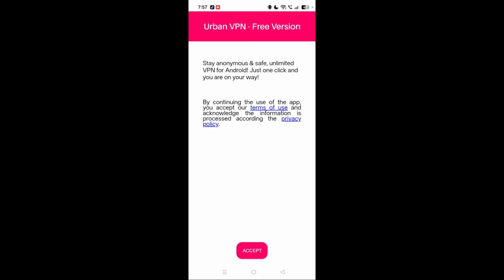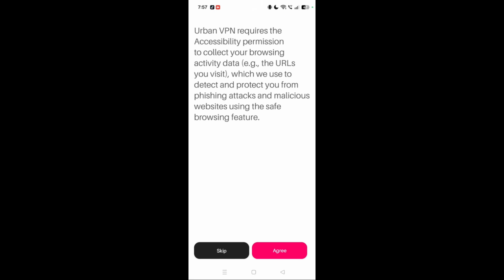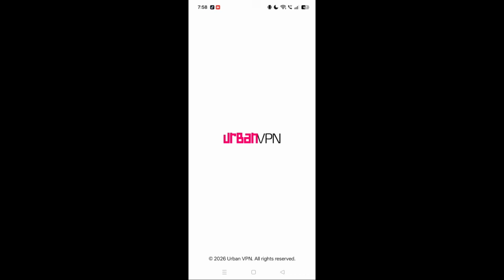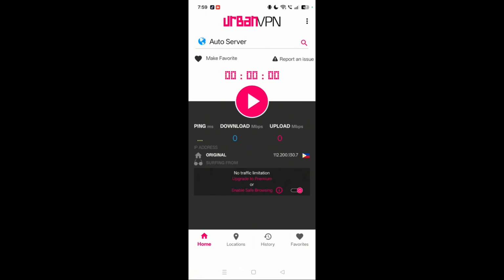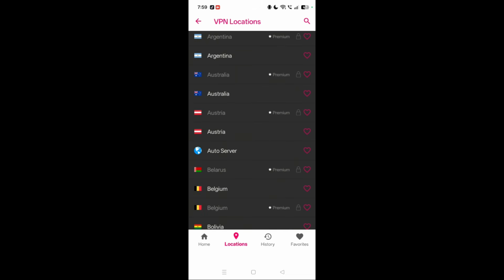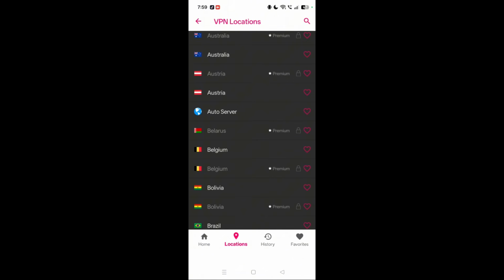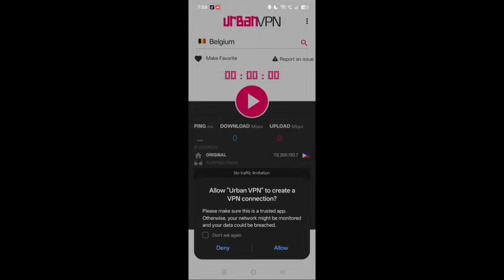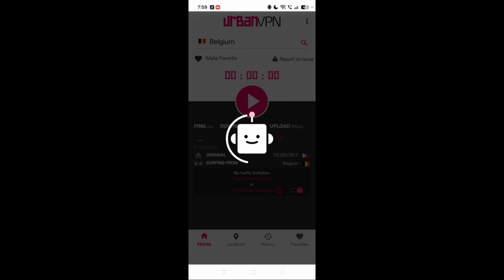How to Use Urban VPN in Mobile — Hidden Settings That Double Your Speed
Using Urban VPN on your mobile device in 2026? 📱 In this guide, we’ll show you how to set up Urban VPN, connect to a server, and adjust useful settings that may help improve your connection speed.

We’ll cover choosing the right server, changing VPN locations, connection settings, troubleshooting slow speeds, and other mobile features you should know about.

Follow the steps in this tutorial to use Urban VPN more effectively and get the best possible performance from your mobile connection. 🚀